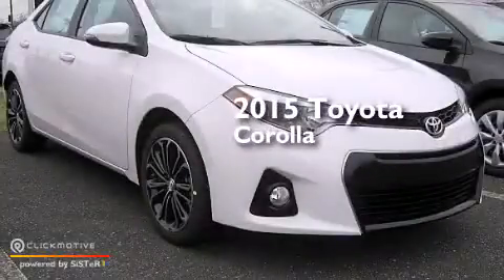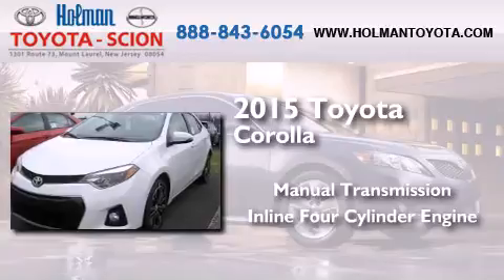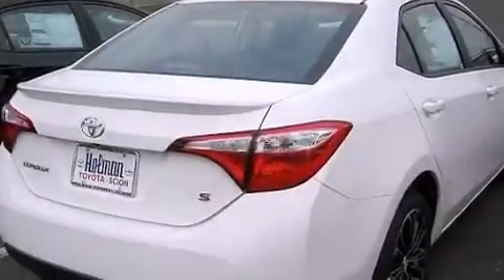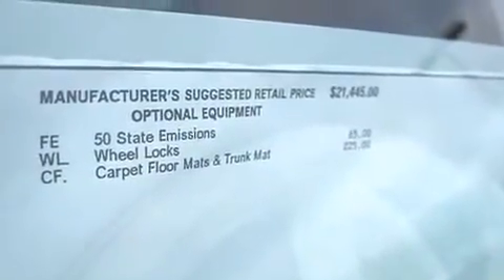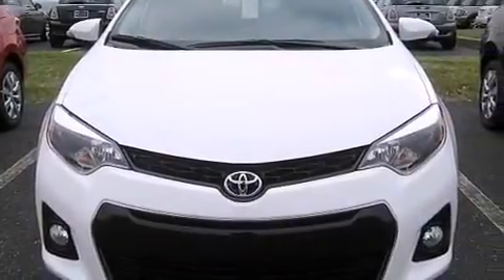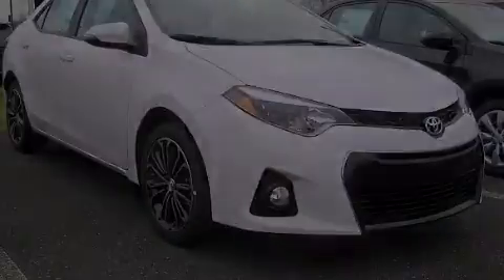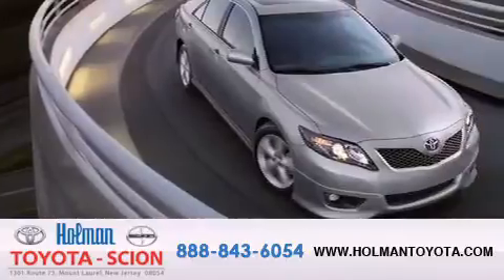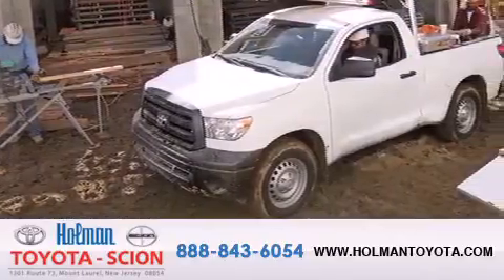2015 Toyota Corolla Mount Laurel NJ 08054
We've been honored to serve the Mount Laurel NJ area , we promise that your experience at our dealership will exceed your expectations ! Year : 2015 Make : Toyota Model : Corolla Engine : Regular Unleaded I-4 1.8 L/110 Trans . : Manual Exterior : Super White Miles : 5 Interior : Black Stock : FC310613 Holman Toyota 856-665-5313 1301 Route 73 N Mount Laurel , NJ 08054